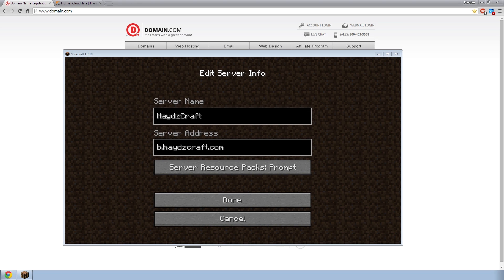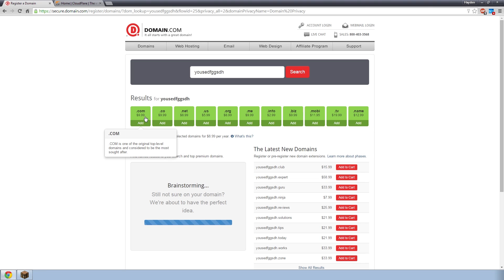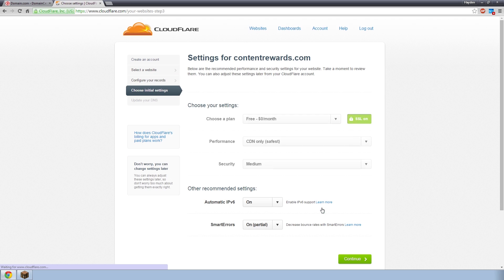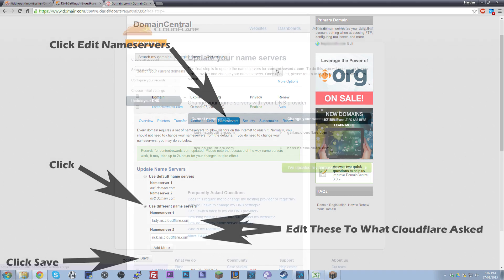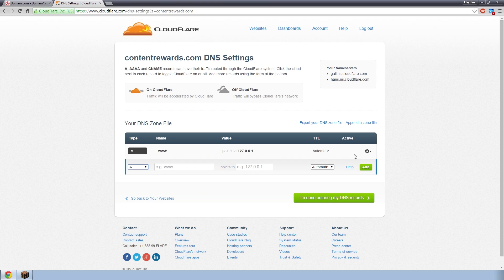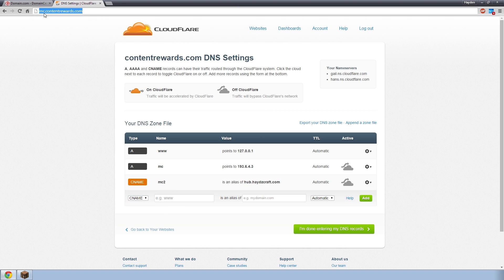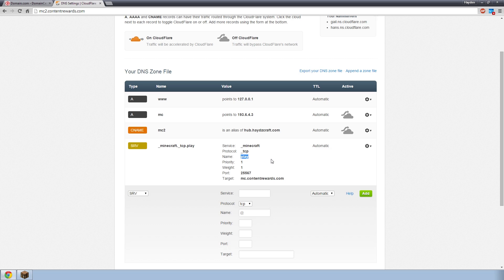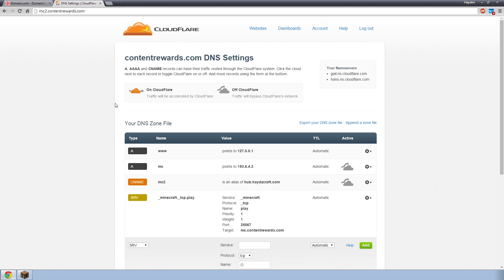How To Setup Domain Names For Your Minecraft/Voice Server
This video will show you how to change a normal IP/Port like 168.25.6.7 into a domain name like Hub.Haydzcraft.com

Works for basically any type of game server or voice/web server.

Minecraft Server IP:
Hub Server: Hub.haydzcraft.com
Pixelmon Server: kanto.pixelmon.net or hoenn.pixelmon.net